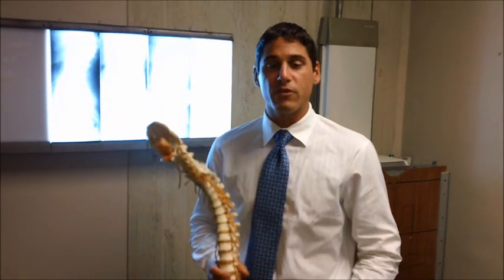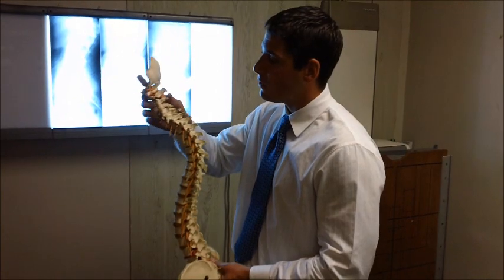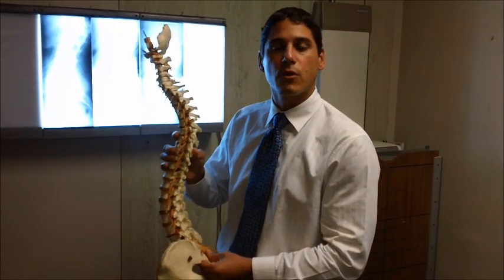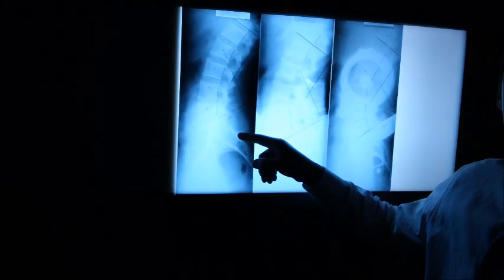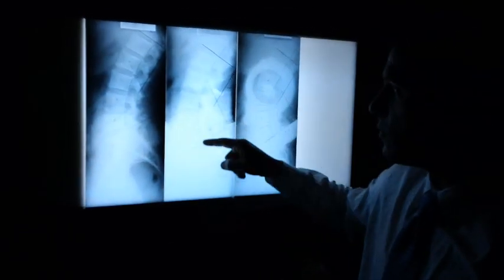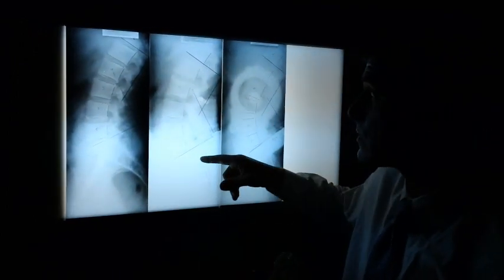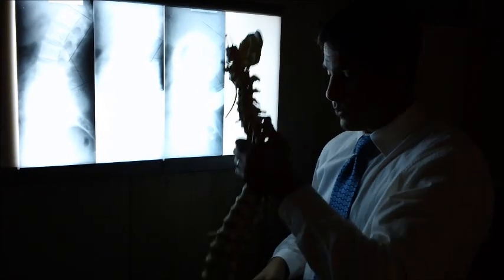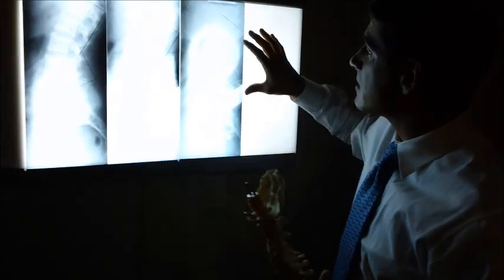Rassel 's opinion of police officers equipment: Load bearing vest VS. duty belt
Dr. Ian Rassel reviews normal lower back mechanics for police officers. X-rays taken with a load bearing vest with 18 pounds of equipment versus a duty belt with 18 pounds of equipment.
The energy that makes and creates our bodies, heals our body!